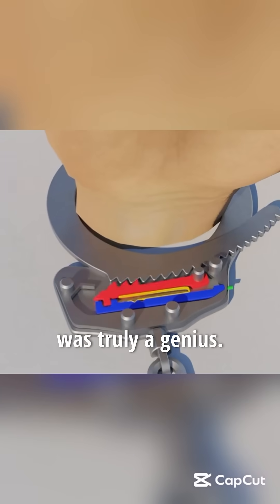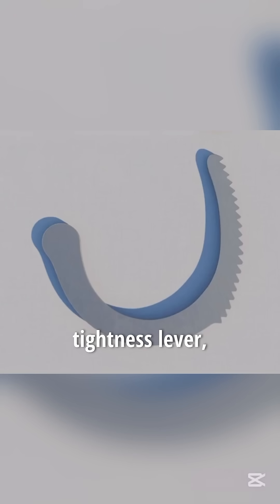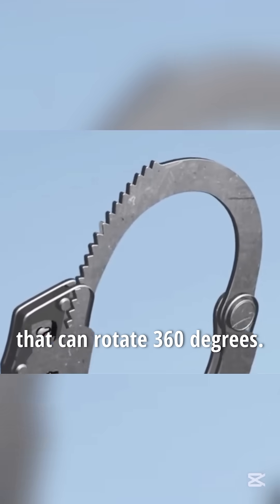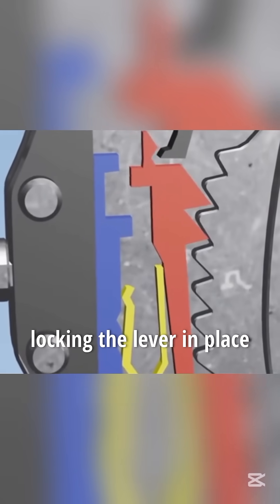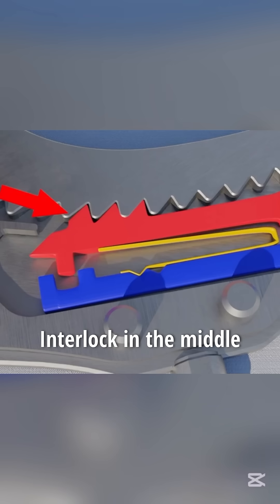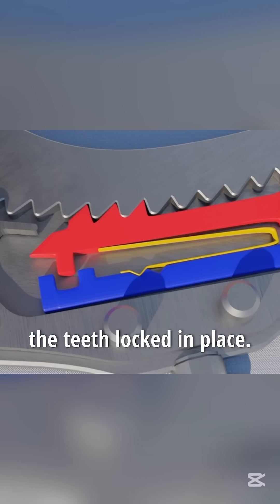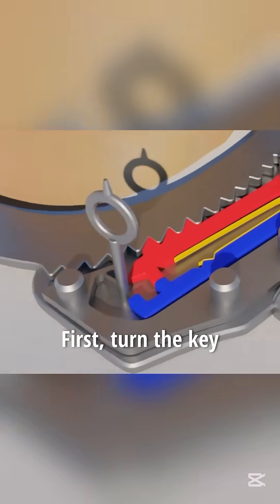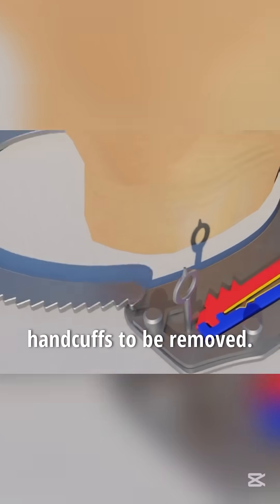How Handcuffs Work, Double Lock Explained 😱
How Handcuffs Work: The Double Lock Mechanism Explained 🔒👮

Ever wondered how handcuffs keep suspects secure? Learn how the double lock feature works to prevent tampering and enhance safety. Watch now!